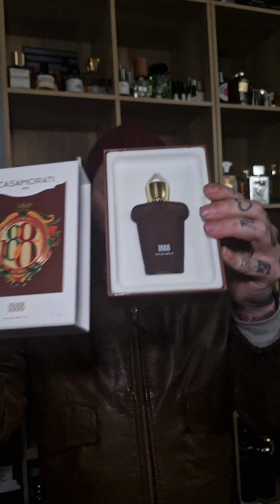1888 by Casamorati Review